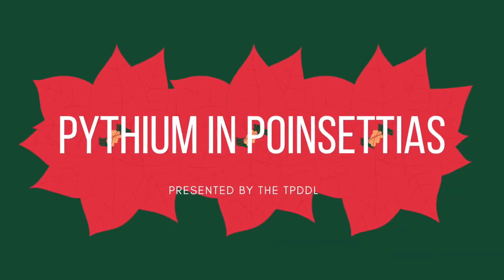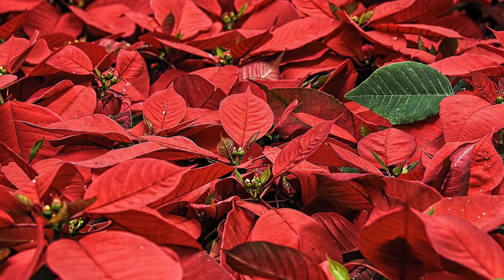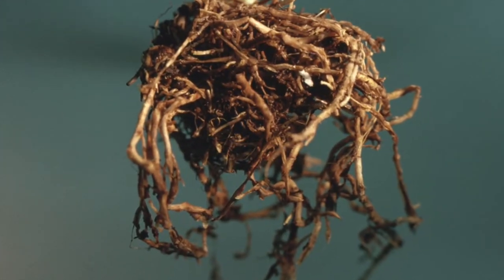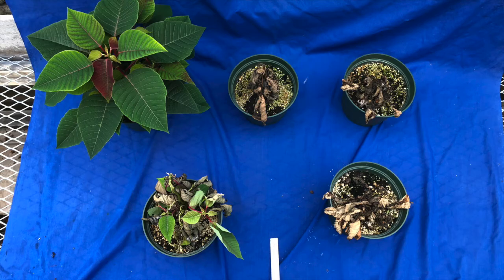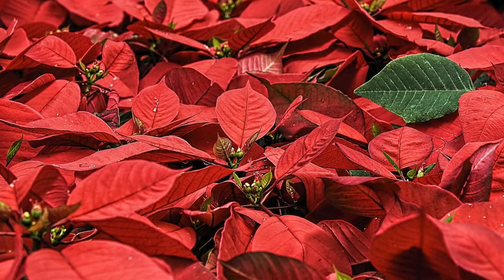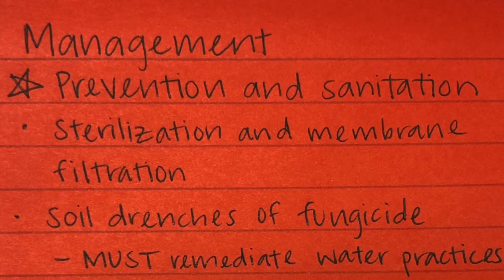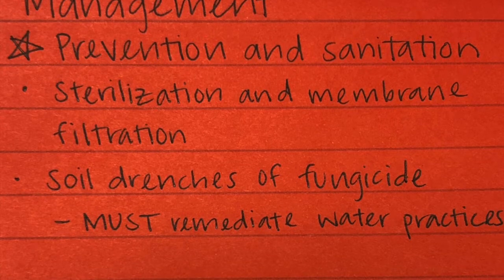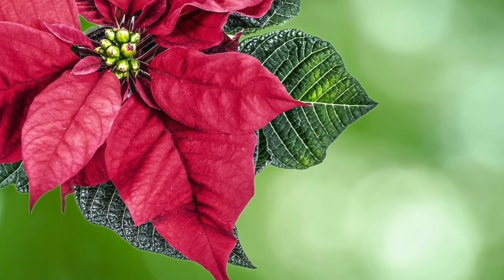WHAT Wednesday: Pythium in Poinsettia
Howdy TPDDL fans and happy WHAT Wednesday! Can you believe Christmas is next week? You may be enjoying some beautiful decorations, but what if some of your living decorations aren’t looking so beautiful? Well today, we’re going to answer the question, WHAT is Pythium in Poinsettias? -CO